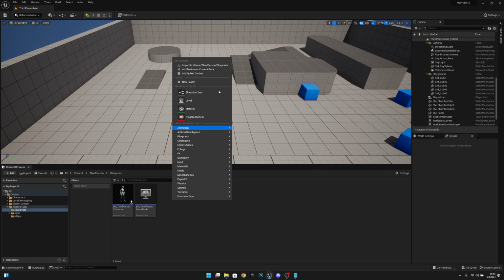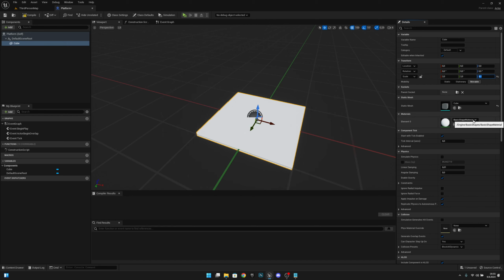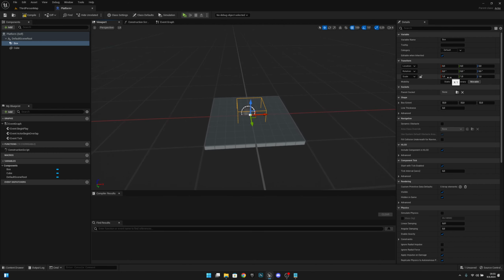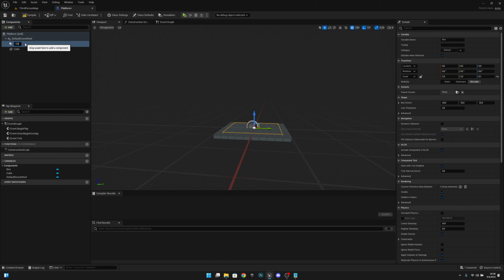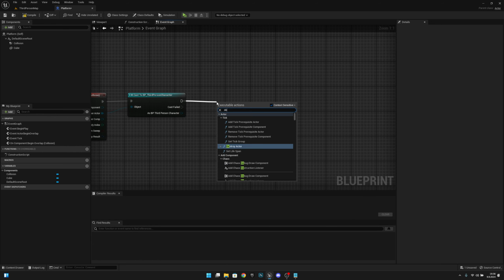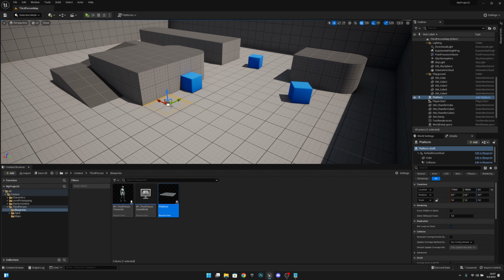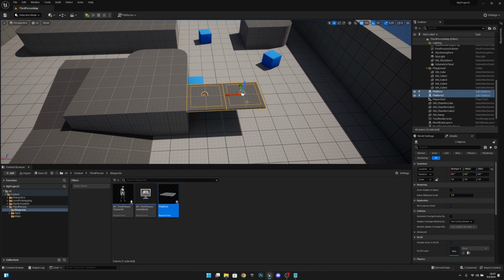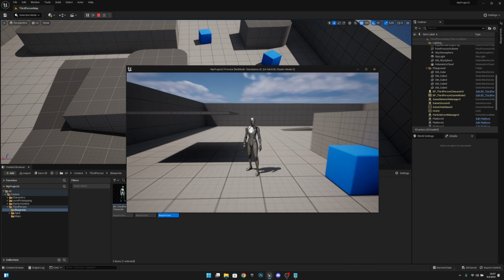Interactive Platform in Unreal Engine 5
In this video i will show you how to create a platform that disappears after a delay when stepped on! Hope You Enjoy!